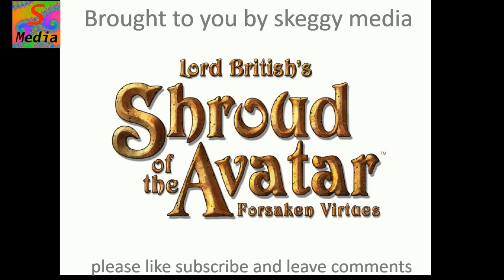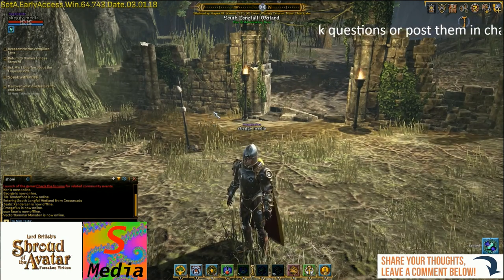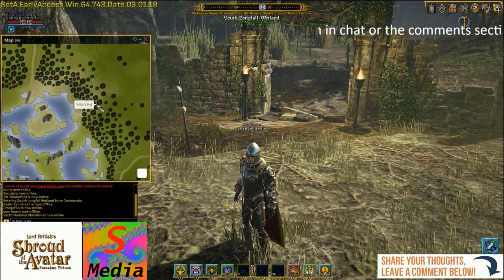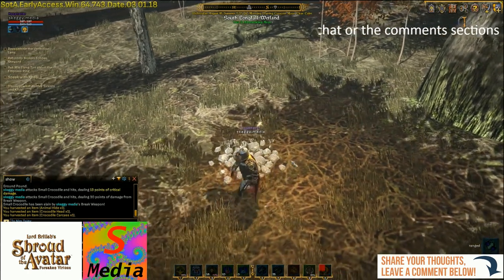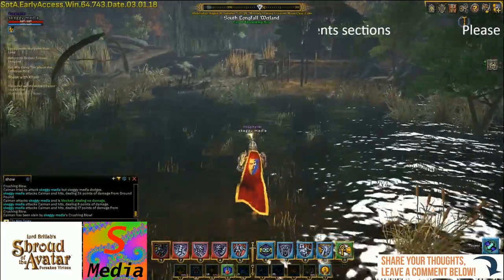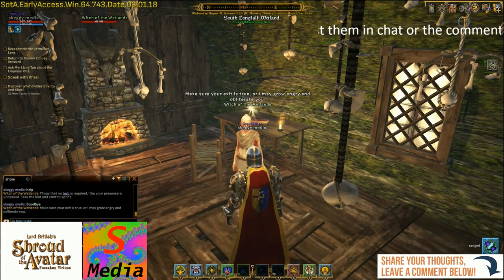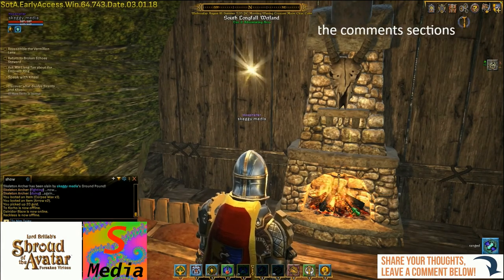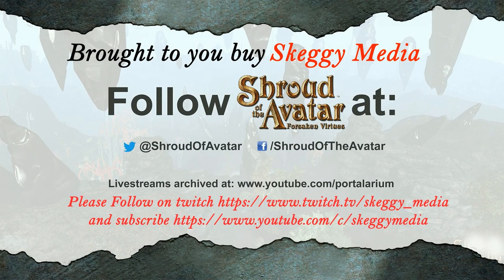shroud of the avatar the witch of south longfall wetland.log cabin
in this video, I adventure into the south longfall wetland to find where the witch has hidden a recipe for creating the log cabin in the game shroud of the avatar.

come and buy some ingame items from my store on shroud marketplace

If you would like to buy the game or add-on items please click on this

a Blue Yeti USB Microphone

RØDE PSA1 Swivel Mount Studio Microphone Boom Arm

Blue Radius II Shock Mount

Elgato Game Capture HD60

MSI GE62VR 6RF "Apache Pro" 048UK 15.6-Inch FHD Gaming Notebook (Black) - (Intel Core i7 6700HQ, 8 GB RAM, 128 GB SSD, 1TB HDD, GTX 1060 Graphics Card, Windows 10) closest match